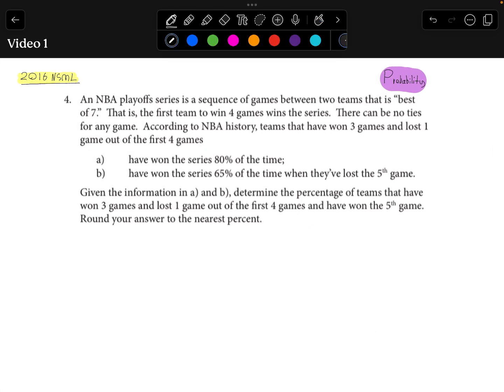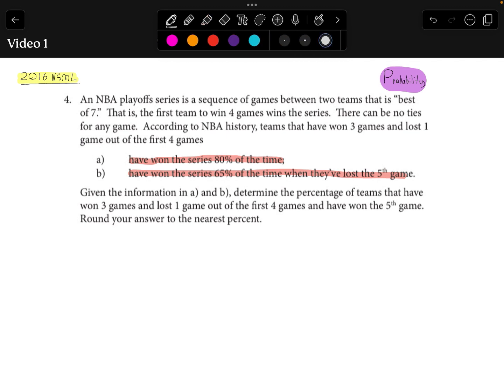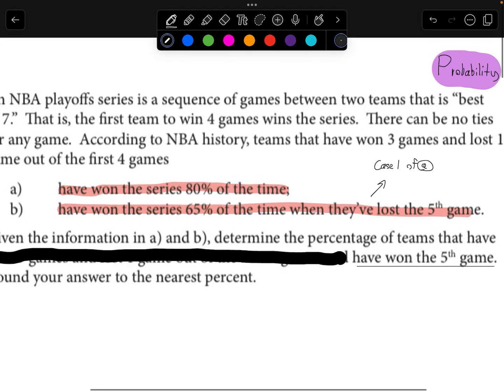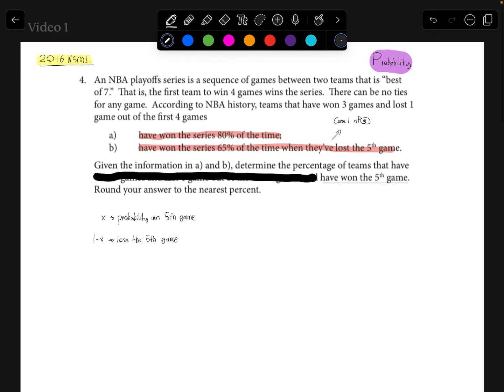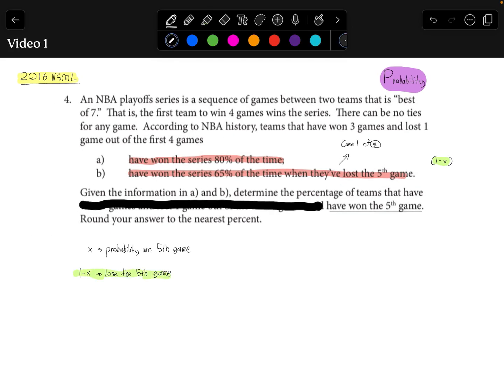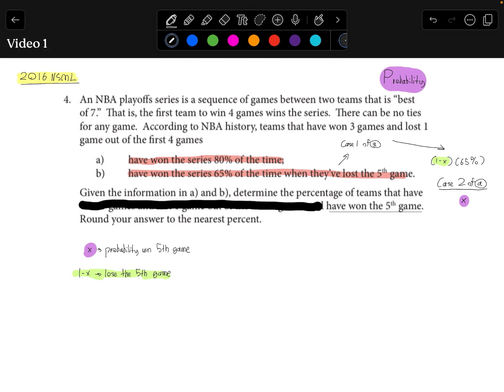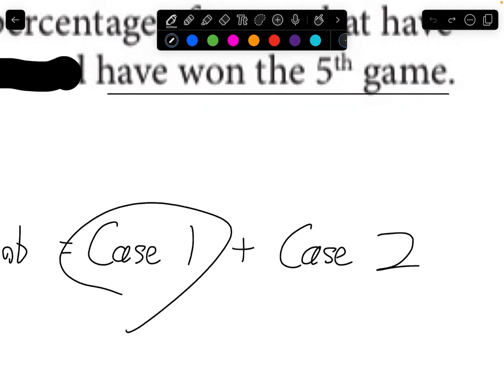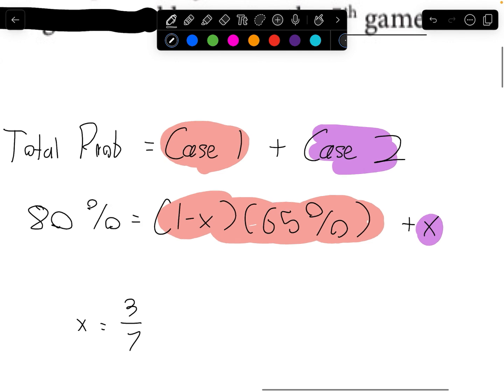Extremely Challenging Probability Question (First Video Ever!)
In this video, Jha will break down a challenging probability question.